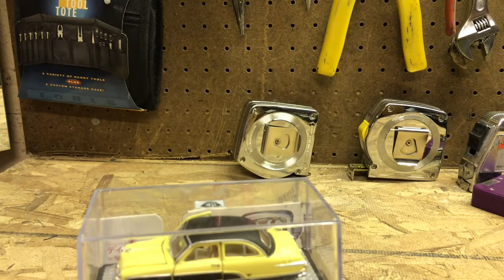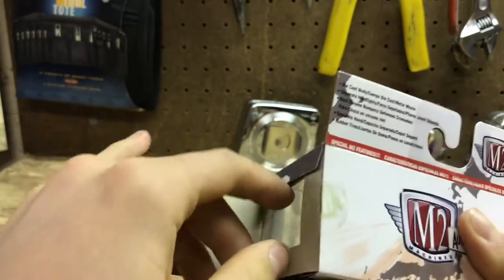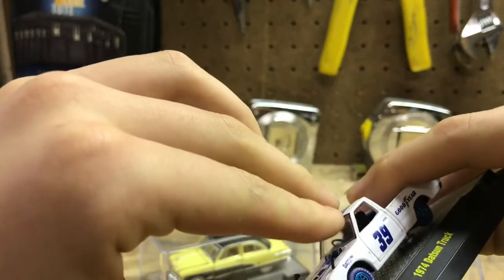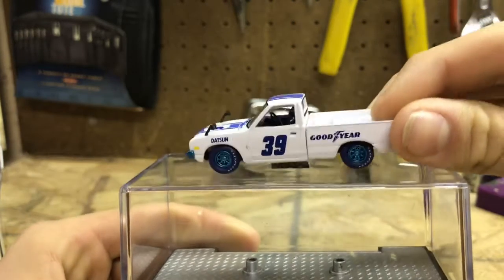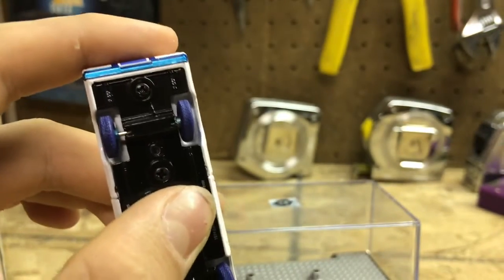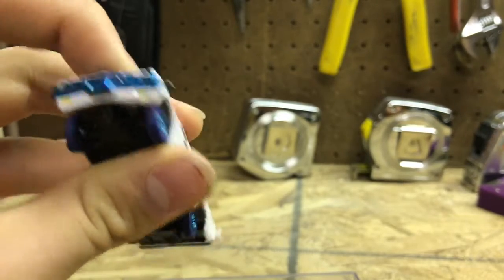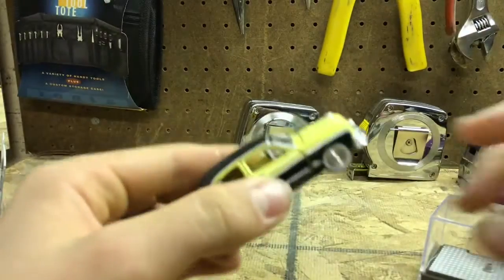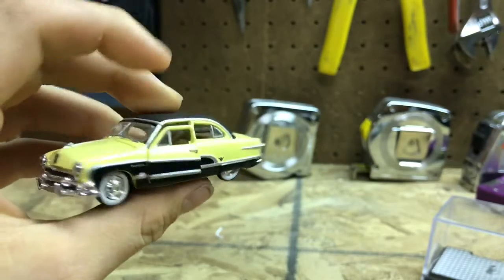M2 SEMA Exclusive Datsun Truck chase 1/300 showcase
This is a showcase of the 1/300 SEMA exclusive m2 chase. I got this truck in trade